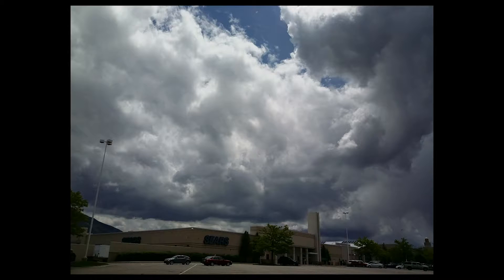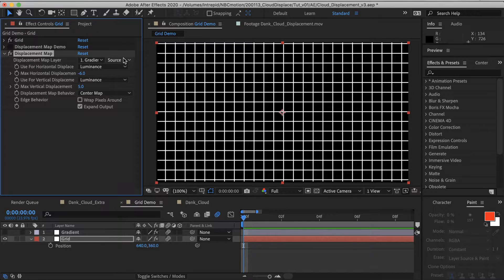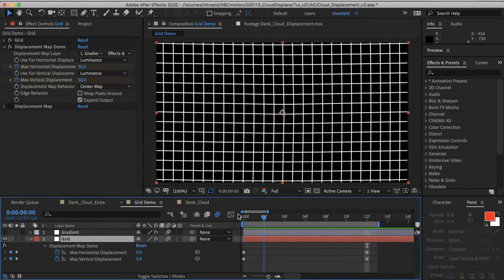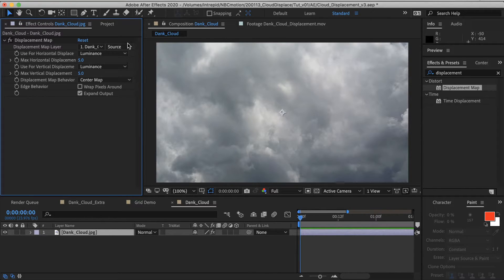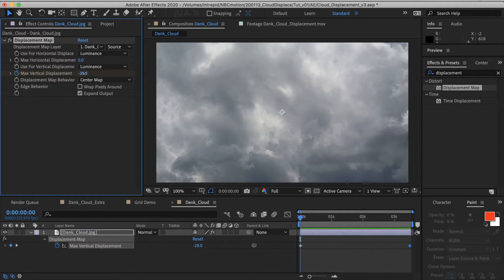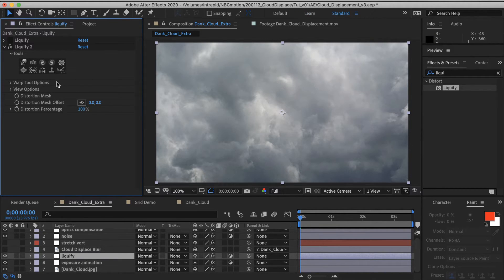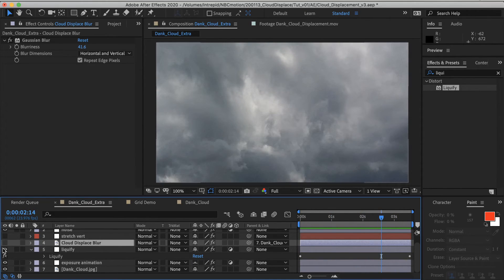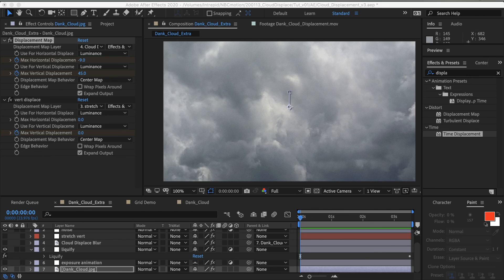Create 3D Clouds in After Effects with Displacement Maps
To skip right to the actual cloud bit, skip to 4:51 in the video. (I fell into the trap of rambling a bit in this one, my apologies)

With the Displacement Map effect in After Effects you can manipulate the position of an image pixel based on one of many image properties (luminance, saturation, etc) associated with that pixel (or a pixel from another image in the composition).

In this video I use an example of storm clouds to illustrate the power of the displacement map effect. The dark parts of the image move in one direction while the white parts move in the opposite direction. The middle value pixels move very little (or not at all). When animated, this effect can give the illusion of parallax, which causes the clouds to appear to move in 3D space.

I begin the video with a demonstration of the effect using a 2D grid to illustrate on a basic visual level what is happening.

While this particular effect has some limitations, it is a quick way to add movement to a static image and give a little life to an otherwise unremarkable scene. I used this effect in a short film once to replace an empty sky with a storm (which didn't appear on set for the shoot, despite the director's repeated requests). (the sky replacements appear later in the film, during the storm sequence)